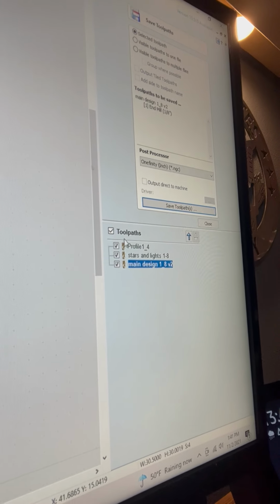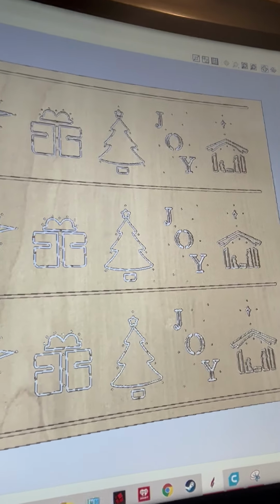Ultimate guide to making Christmas lanterns (string light and tea lights)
How to cut 15  and the 5 sets of Christmas Lanterns at a time using the Onefinity CNC.

Here's a link to the Etsy file for the Christmas Lanterns

string lights version (set of 5)

tea light version

material used
string lights

handles

fence pickets